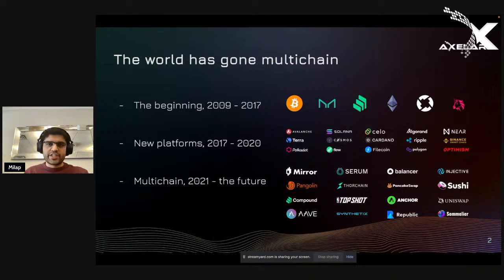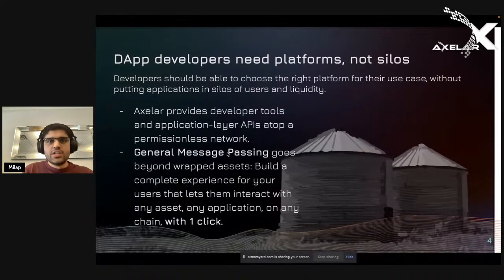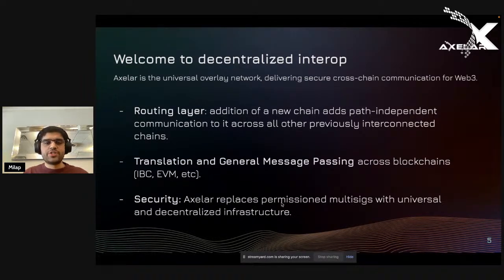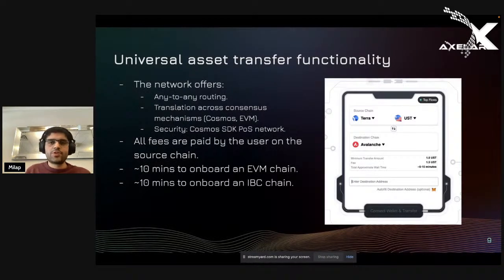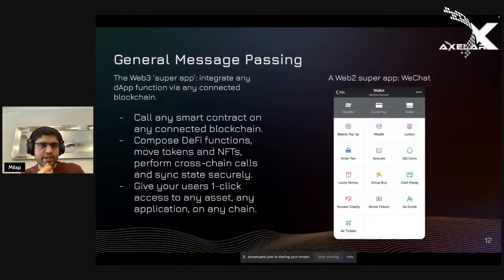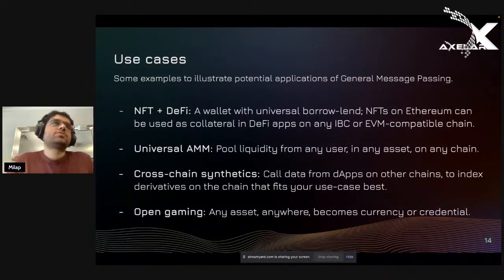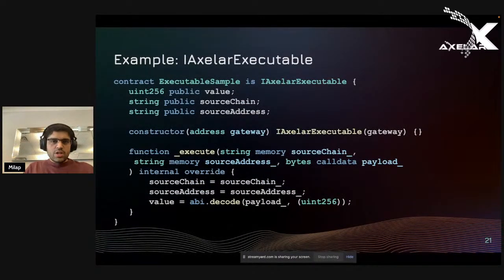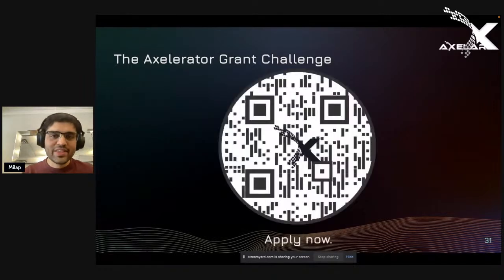Building Cross-Chain with Axelar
Welcome MIT Bitcoin Expo Hackers!

Axelar core engineer Milap Sheth will present an overview of the Axelar tech stack, including tips for building your own cross-chain dApp. This is a useful resource for any hackers planning to work on the Axelar boutnies for the MIT Bitcoin Expo Hackathon.